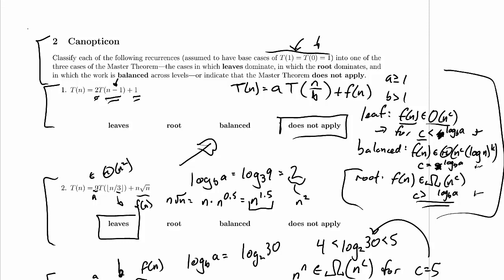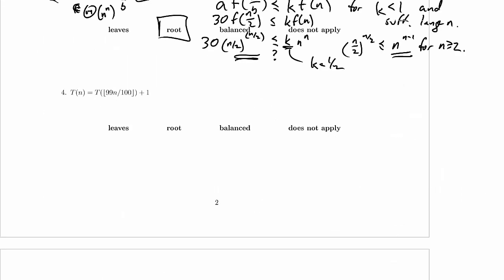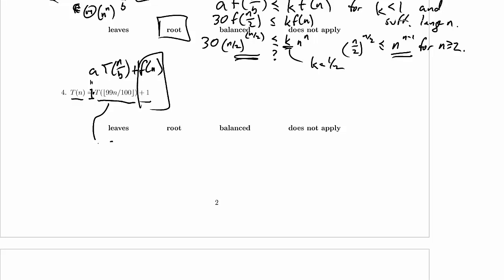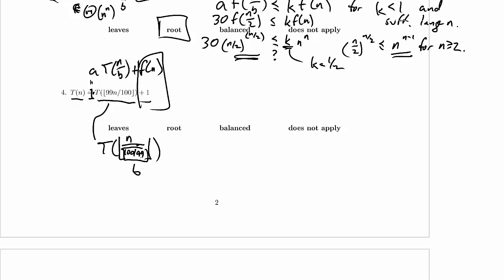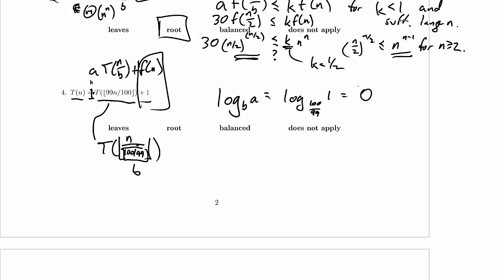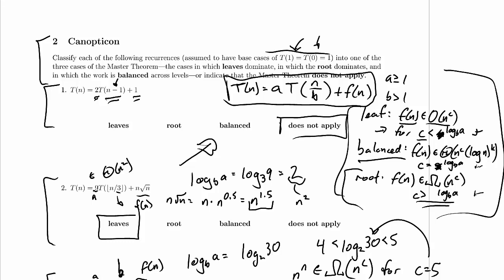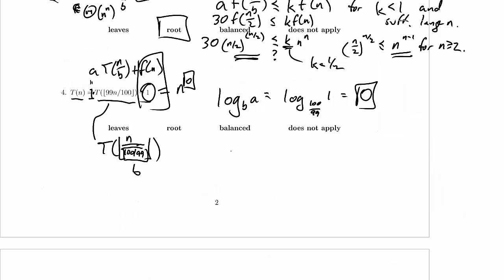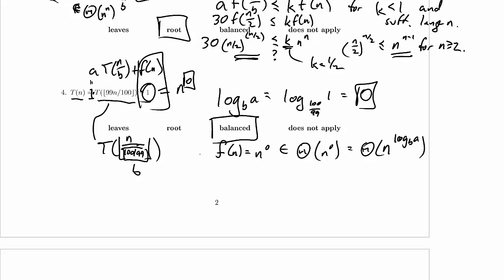CPSC 320 2014W2: Midterm 2, Practice Problem 2.4